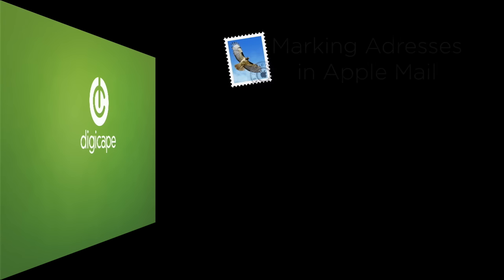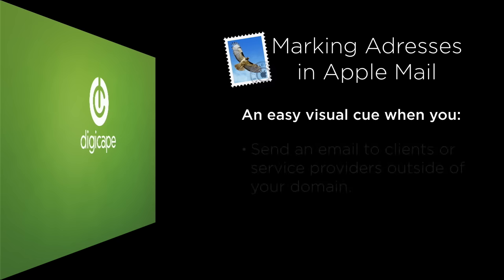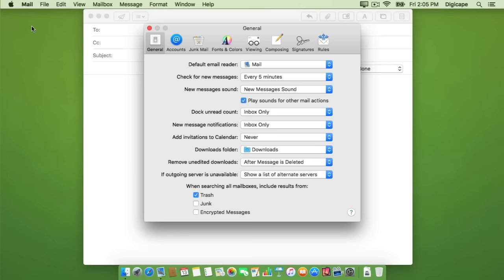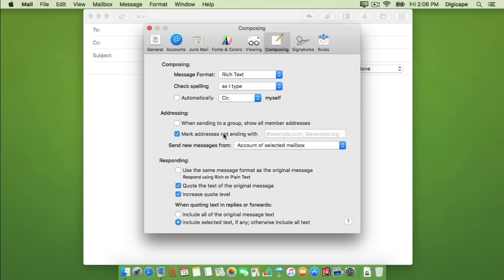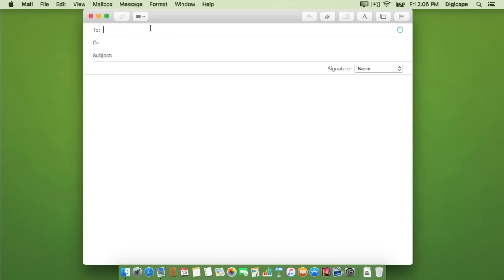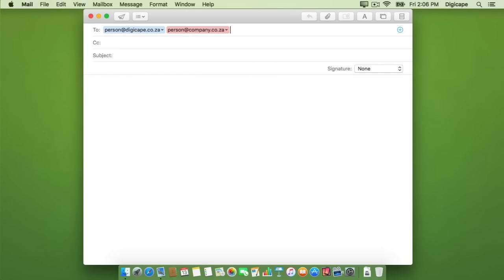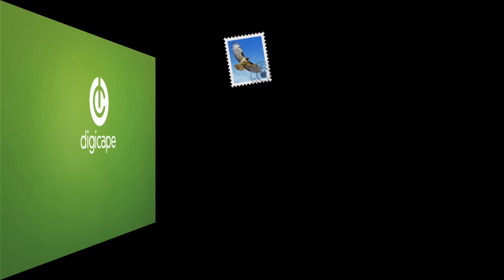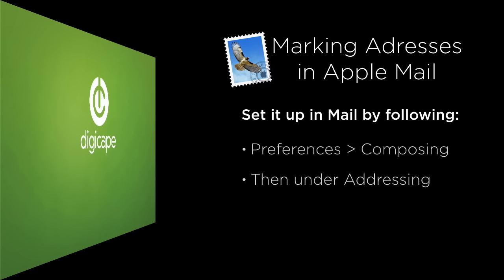Quickcast 005: Don't send that mail to the wrong Mark!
Ever addressed an internal email to someone outside of your organisation by mistake? This Quickcast is for you.